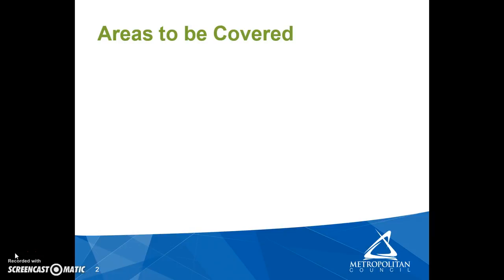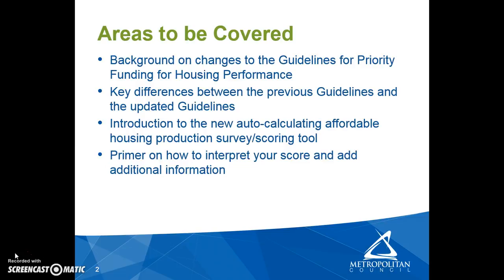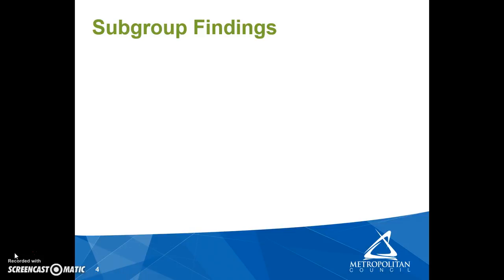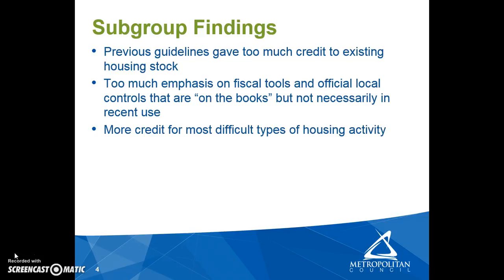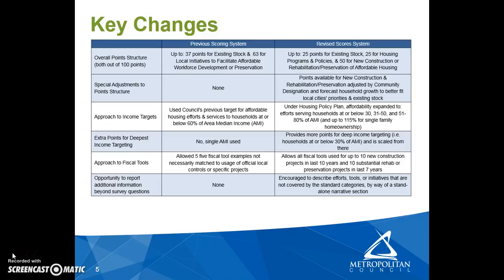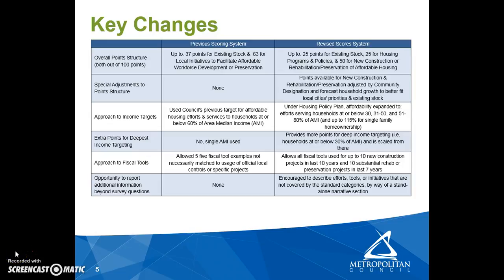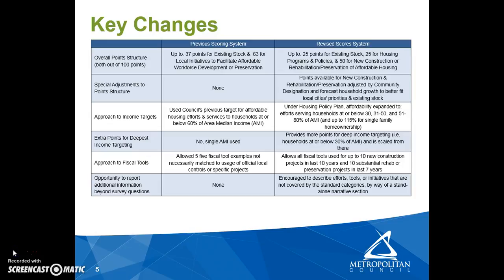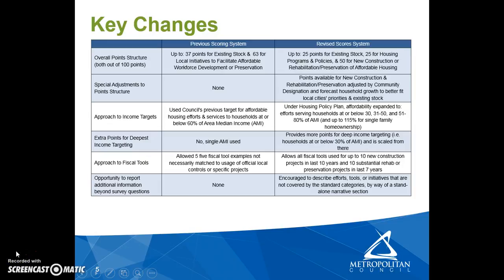Housing Performance Scores & Affordable Housing Production Survey Tutorial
Online Tutorial Changes to the Housing Performance Scores & Affordable Housing Production Survey